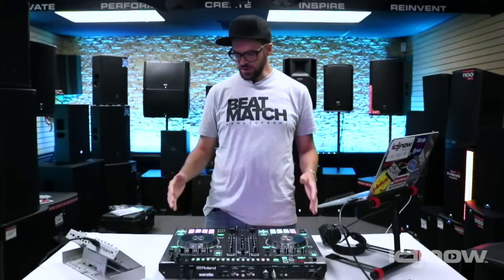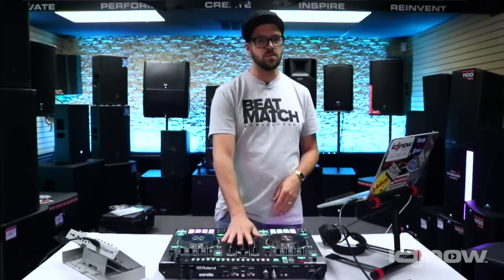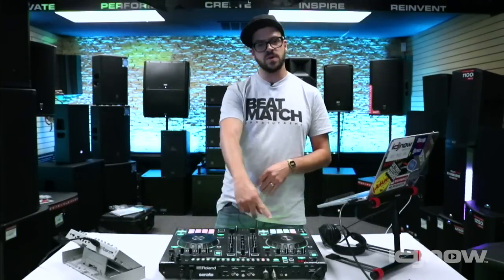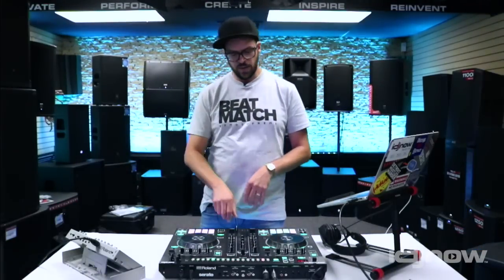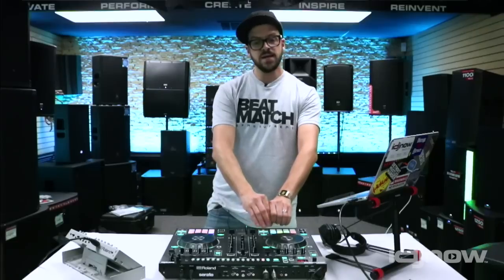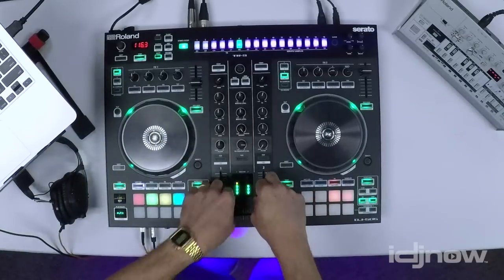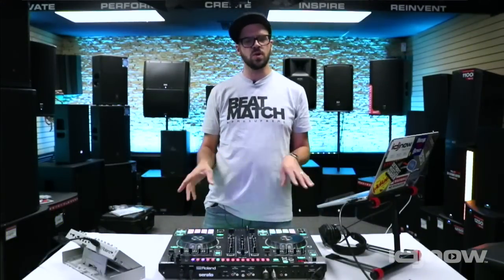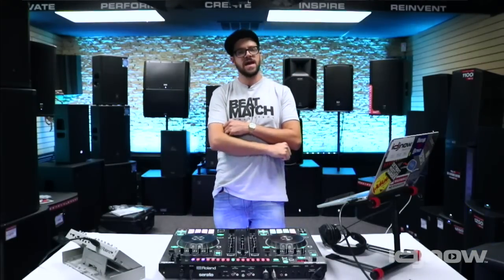Roland DJ-505 Demonstration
Matthew Chicoine from Roland shows us the DJ-505 DJ Controller/Production Machine.